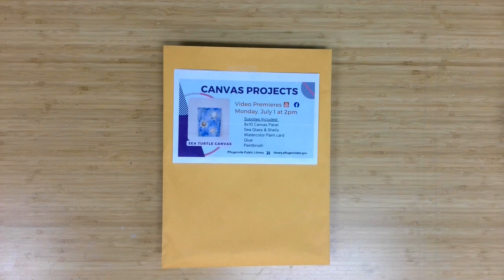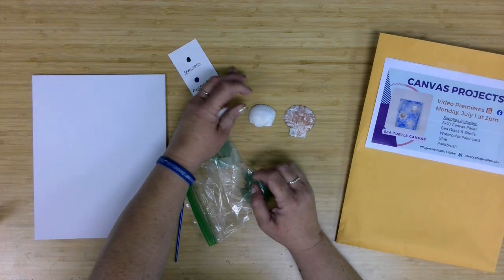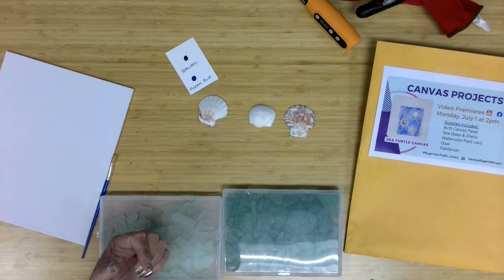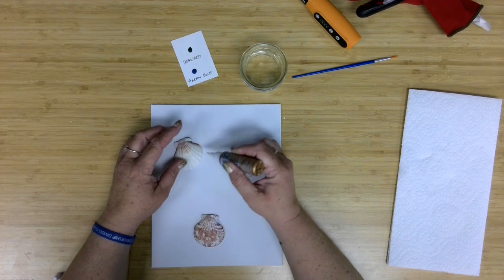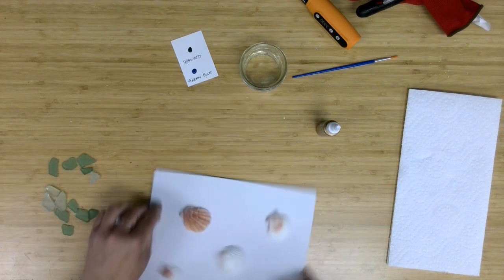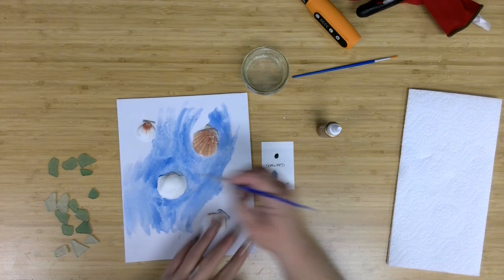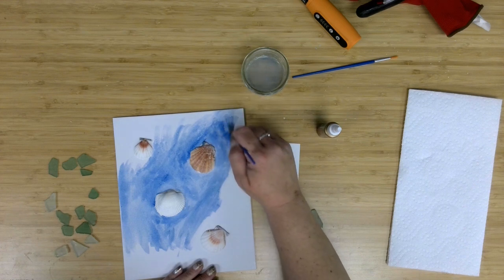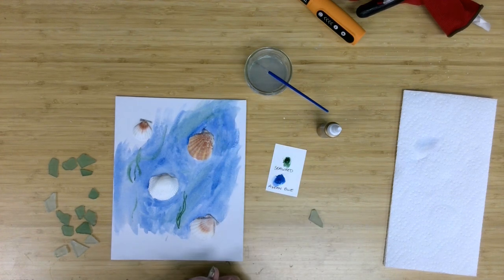Canvas Projects - Sea Turtle Canvas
Try a monthly Canvas Projects craft, geared for ages 12+ on the first Monday at 2 p.m. when Adult Services Librarian Meg Miller will provide virtual tutorials of different techniques. This month's craft is a Sea Glass Turtle Canvas. Supplies provided: Canvas, paintbrush, watercolor card, sea shells & sea glass and glue.